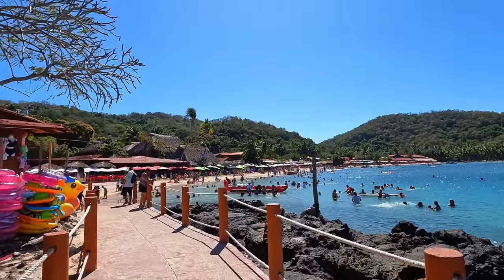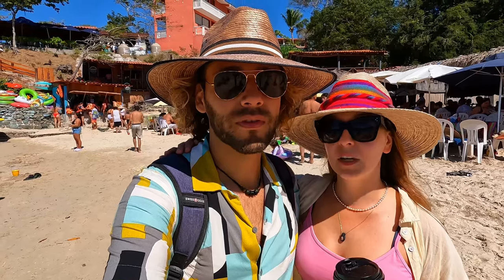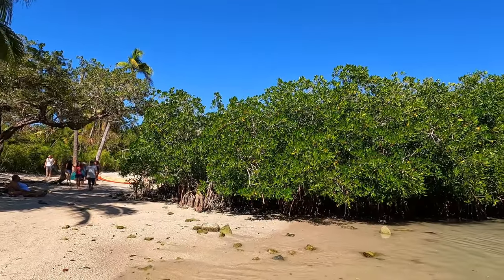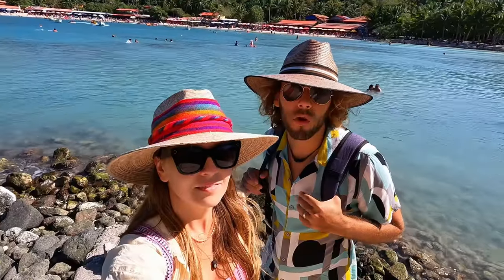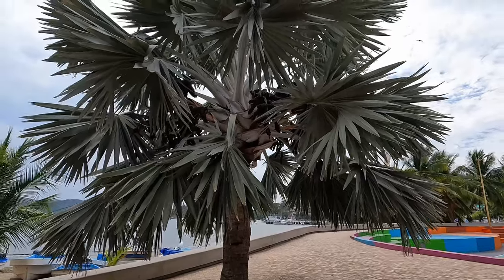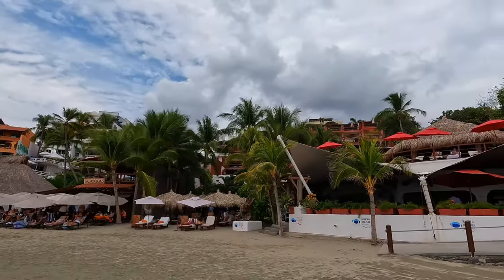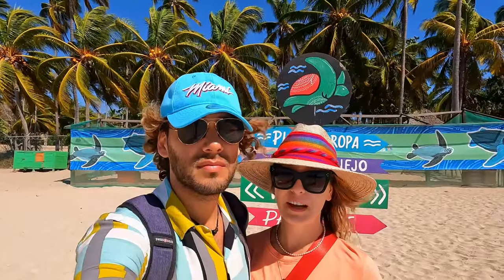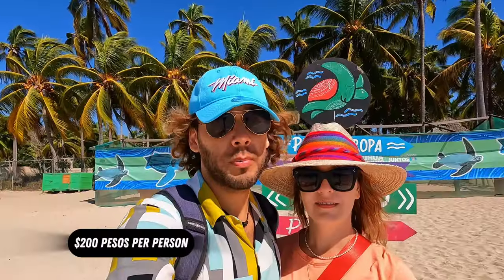YOU need to visit this AMAZING town of Zihuatanejo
Today we will take you on a tour of the beautiful Pueblo Mágico of Zihuatanejo in the state of Guerrero. Zihuatanejo is a beach town located just south of the resort town of Ixtapa. In this video, we will take you on a tour of Playa La Madera, Playa La Ropa, Playa Las Gatas, the Malecón, and more. Watch before booking your next trip to Mexico